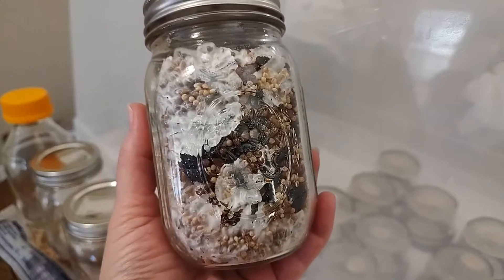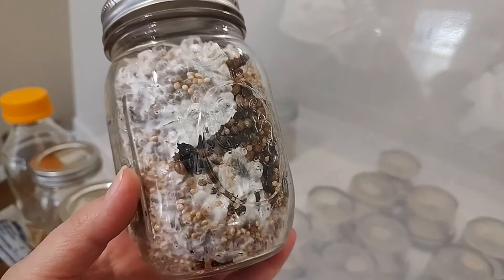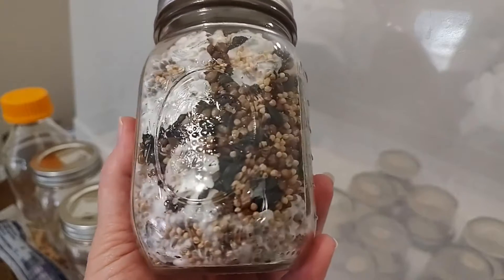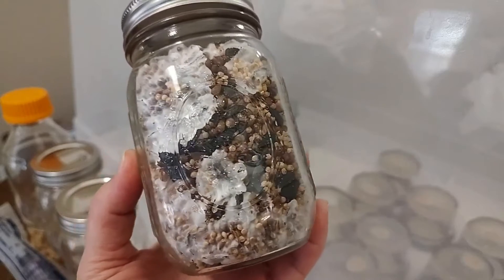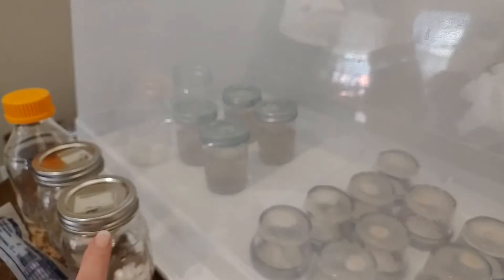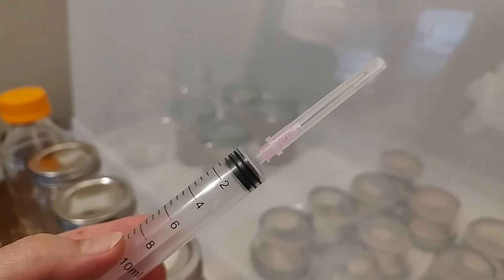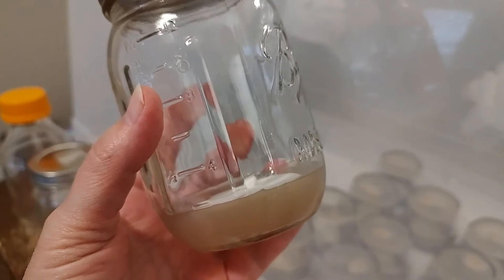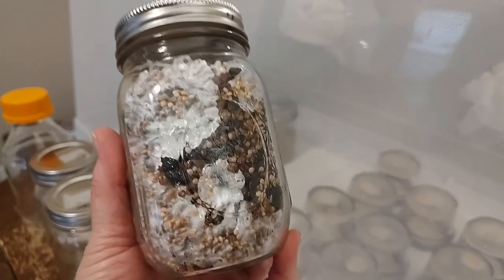How to Grow Mushroom | Spore or Mycelium | Agar Spores Liquid Culture Slurry Rhizomorphic WBS Grain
How to Grow Mushroom Spore or Mycelium Agar Spores Liquid Culture Slurry Rhizomorphic WBS Grain Jars. We appreciate you and your comments.

Join the Wife @LucidLifeVibes here on YuouTube